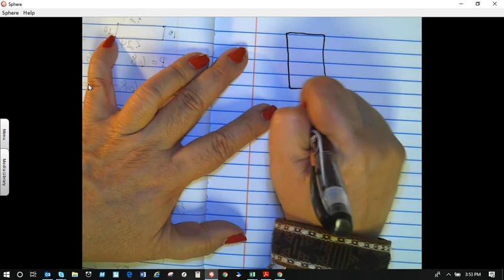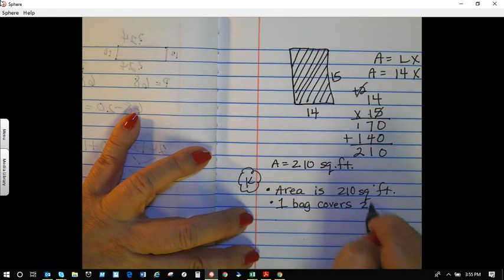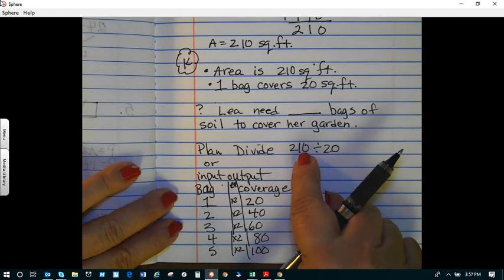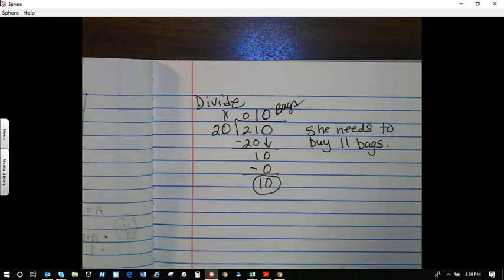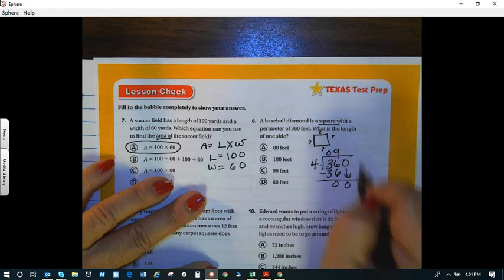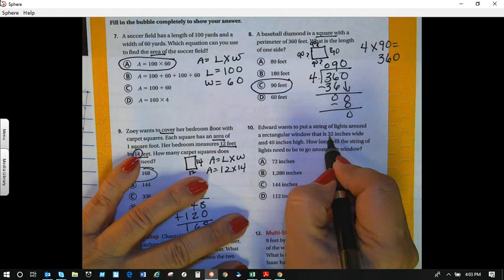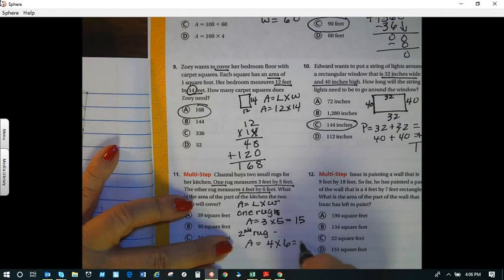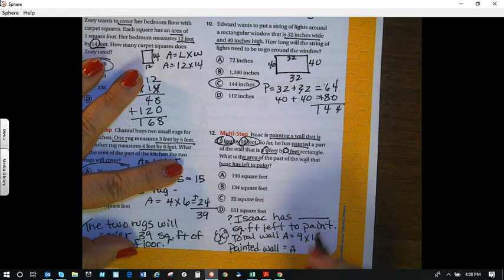Go Math 9.1 Formulas for Area and Perimeter Part 2